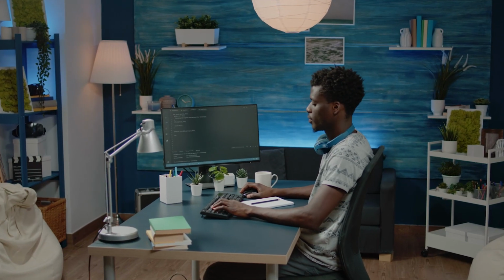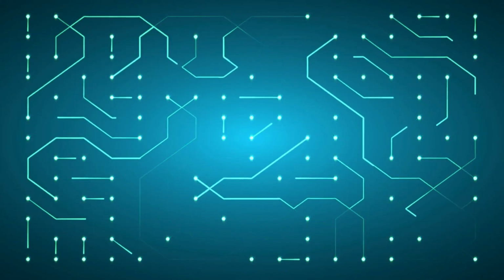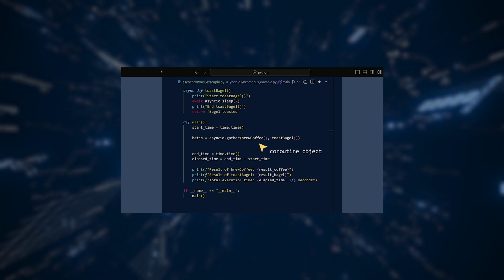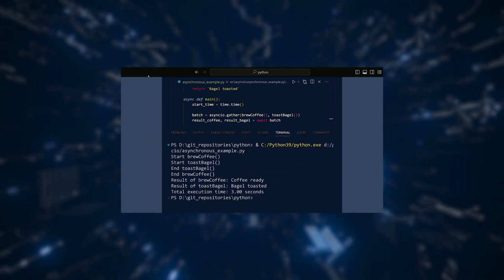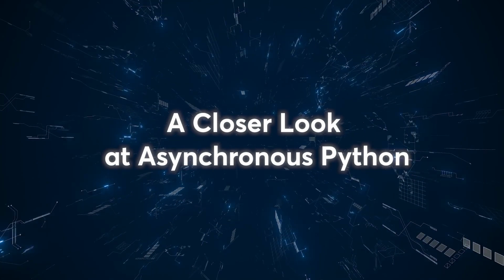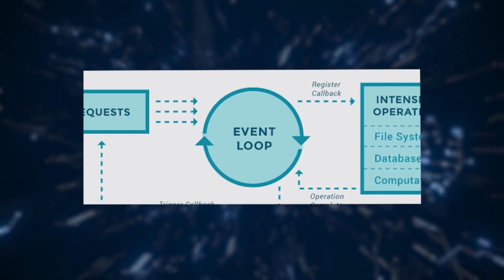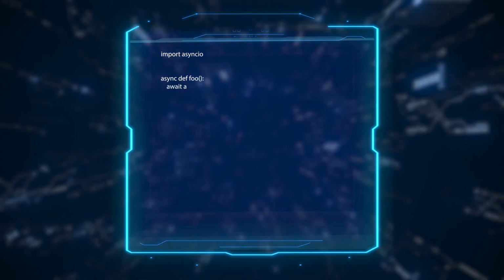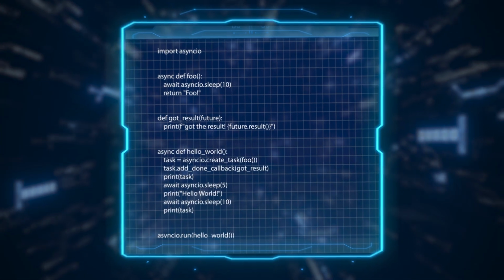Python Asyncio Explained: Master Asynchronous Programming and the Event Loop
Unleash the full power of Python with asyncio and master asynchronous programming! In this video, we break down the core concepts of async programming, explaining the inner workings of the event loop and tackling common challenges.

Learn how to write clear, maintainable asynchronous code with expert tips and best practices. Whether you’re new to asyncio or looking to improve your Python skills, this video will help you demystify the complexity of asynchronous programming.

Boost your Python skills and streamline your code—watch now!